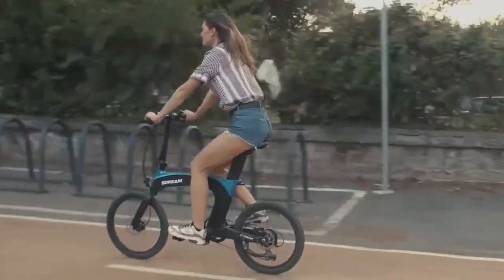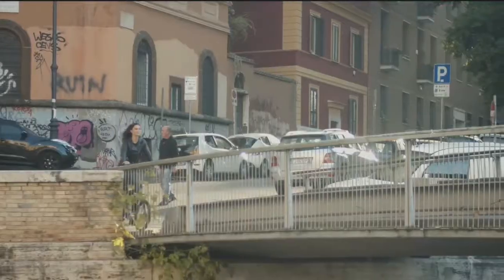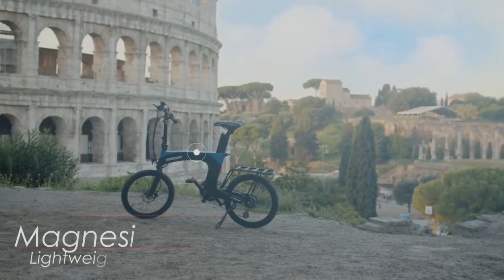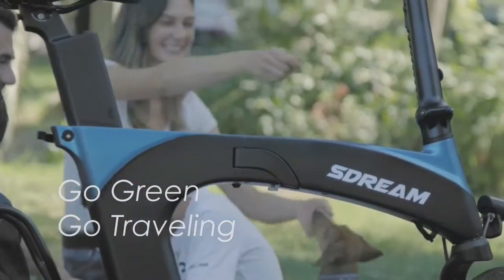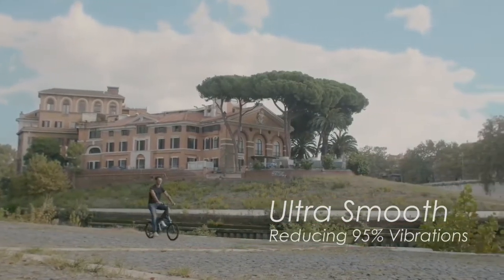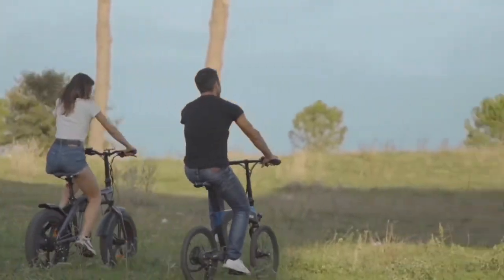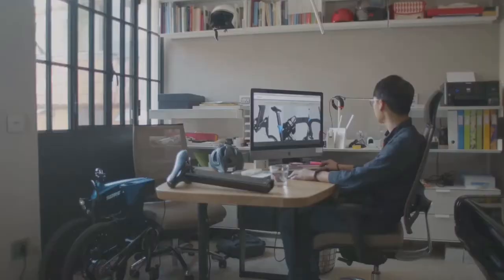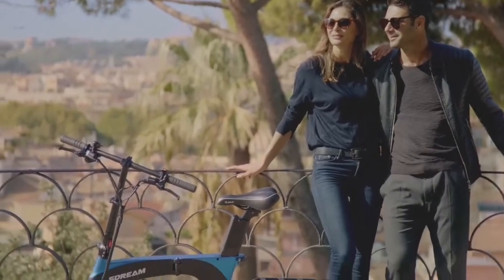SDREAM Ur: Ultra-Comfy Suspension Folding E-Bike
A futuristic integration of power, beauty, non-toxic light frame, patent suspension. And it folds!

CommissionTycoon
6 Figure Marketer Reveals His Proven, 4-Part System For Getting Hot Leads And Banking $173 Per Day (Free Traffic Included)